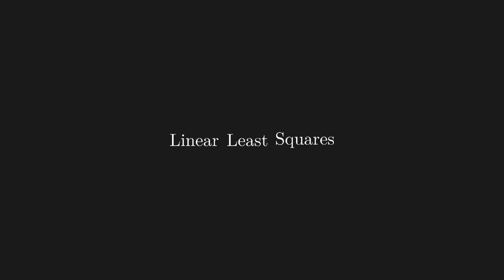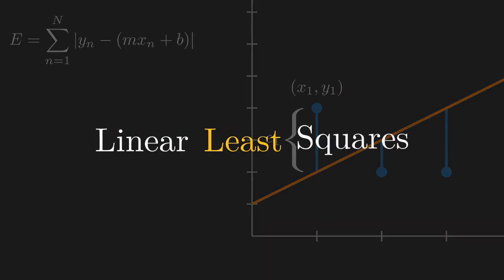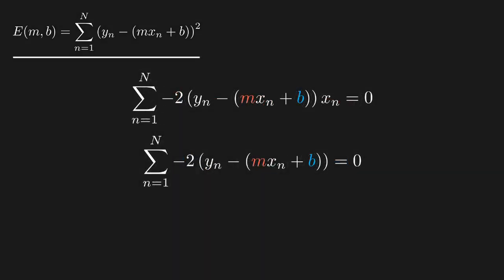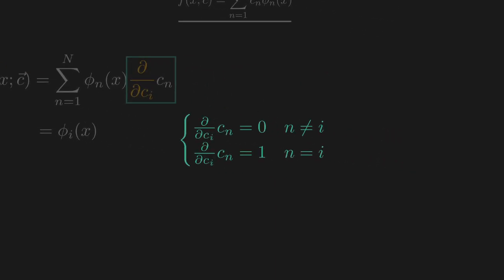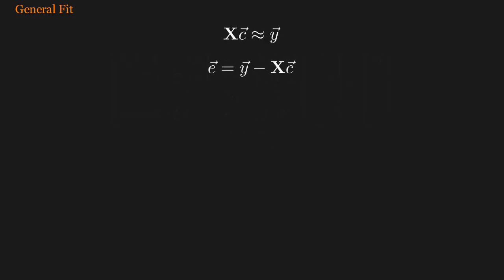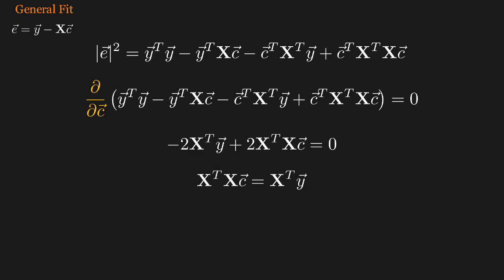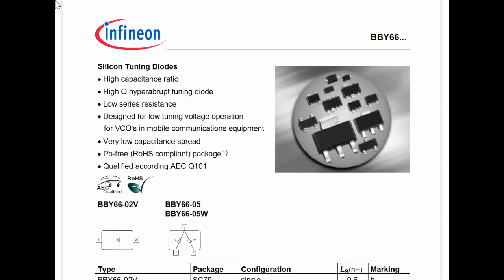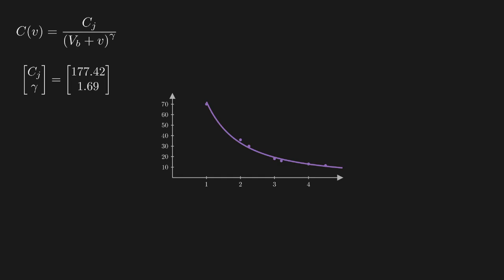Linear Least Squares to Solve Nonlinear Problems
Ever wondered how Excel comes up with those neat trendlines? Here's the the theory so you can model your data however you like!